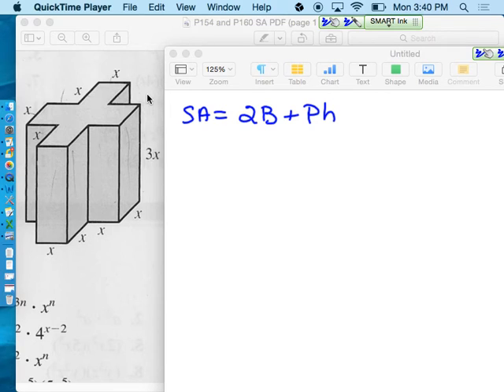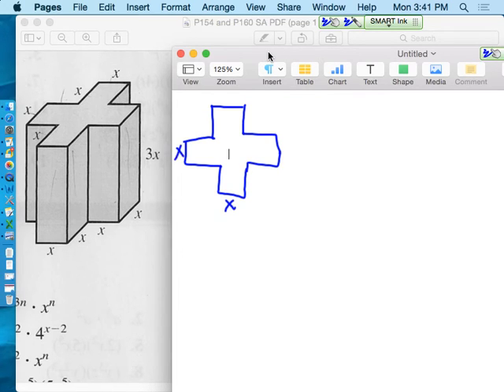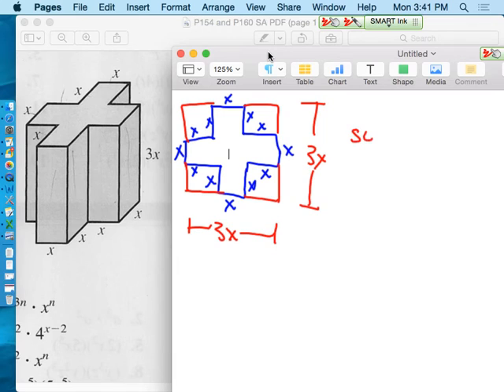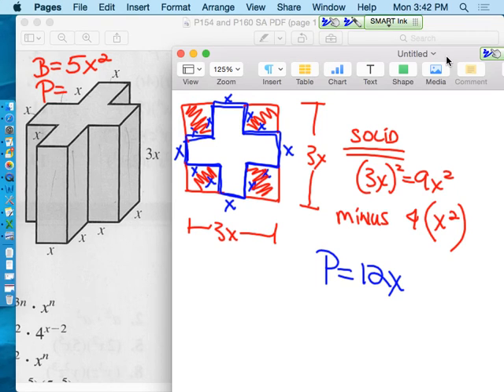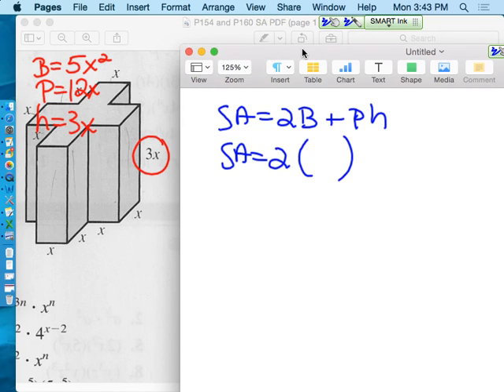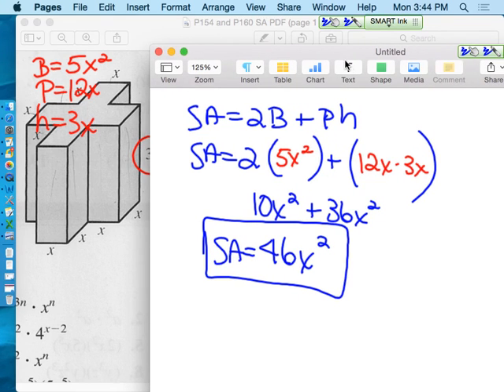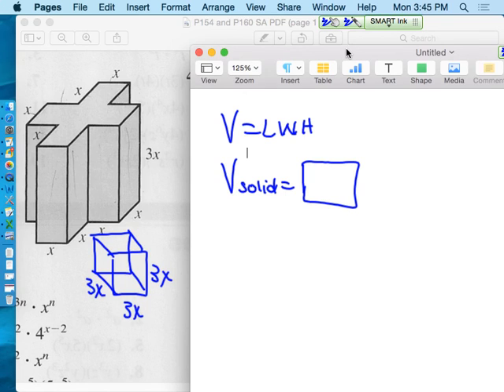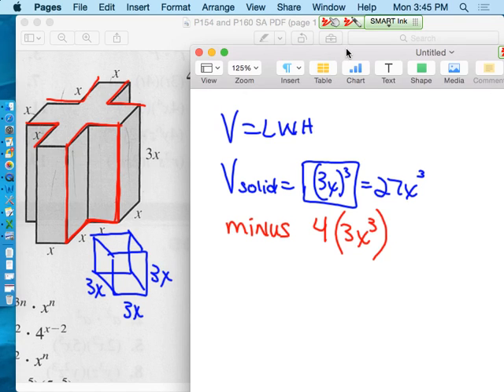PG154 Number 39